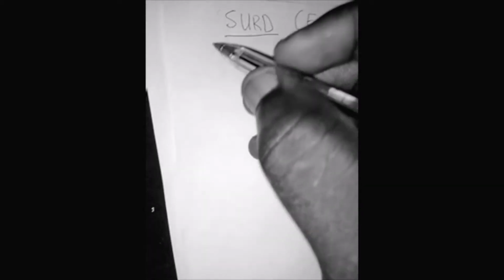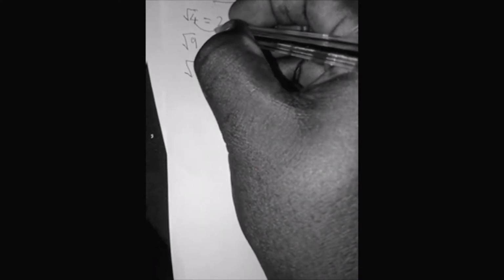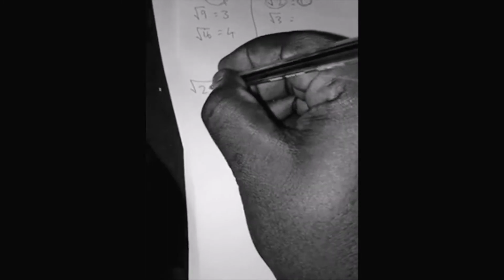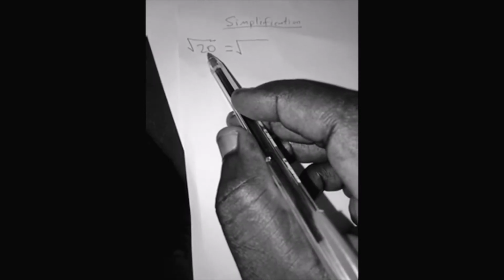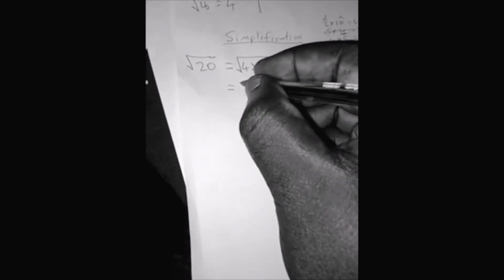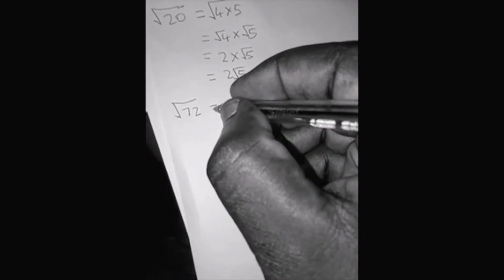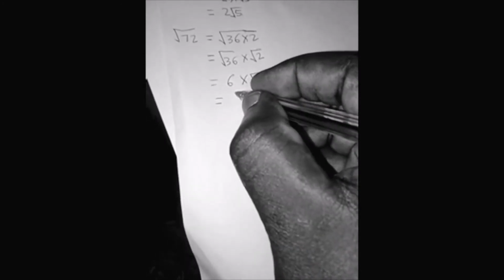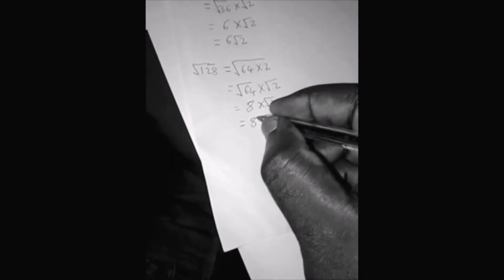SURDS part1 introduction to surds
This is the introduction to surd in elective mathematics part 1